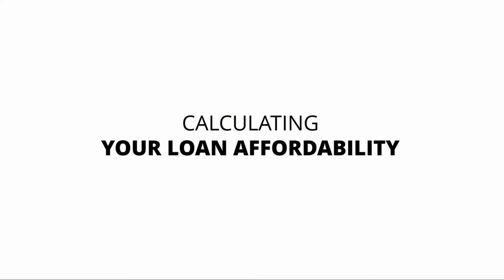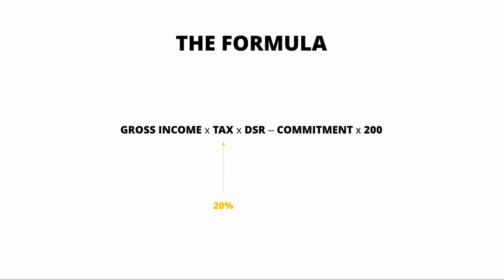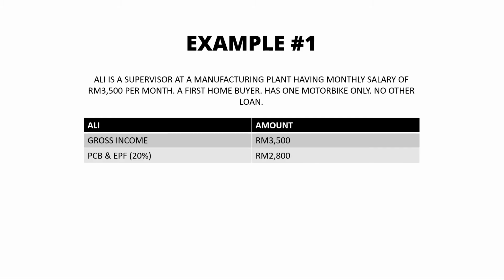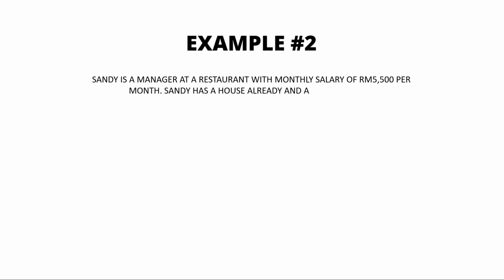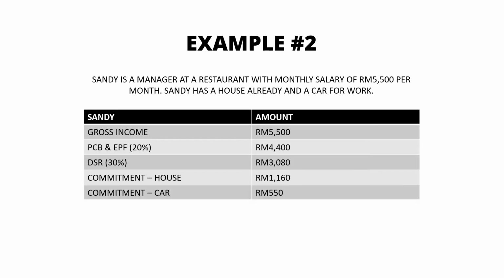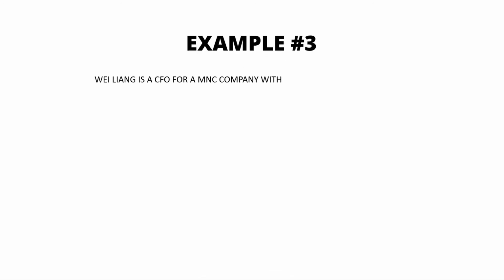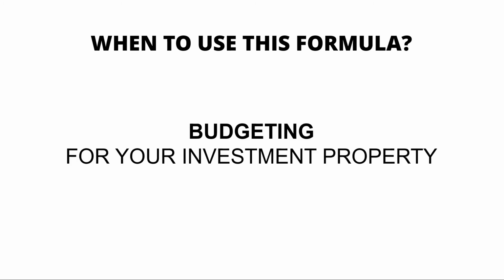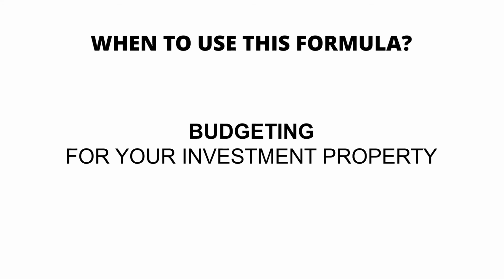How to Avoid Loan Rejection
Learn the self assessment before submitting your loan application to the bank. We would normally run through the numbers before getting a loan from the bank. Also, this formula helps to determine your investment budget.